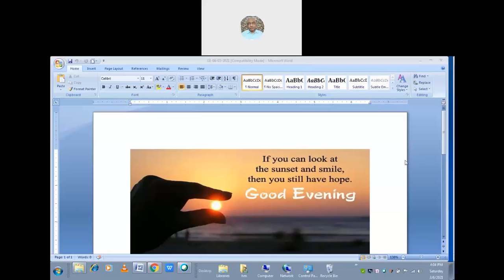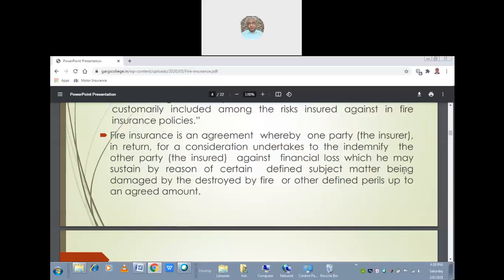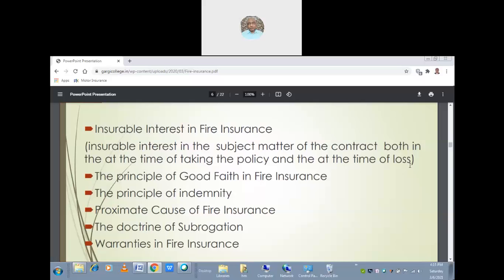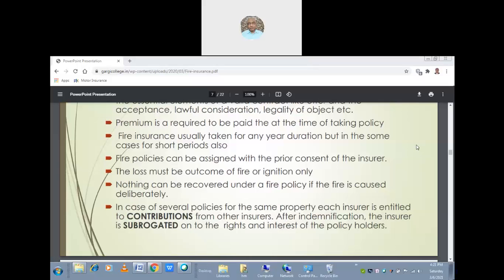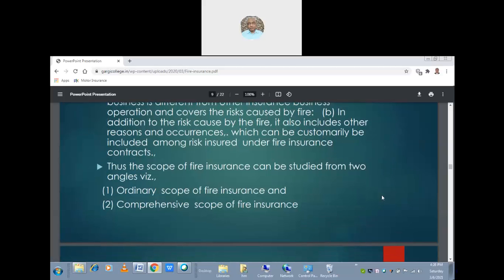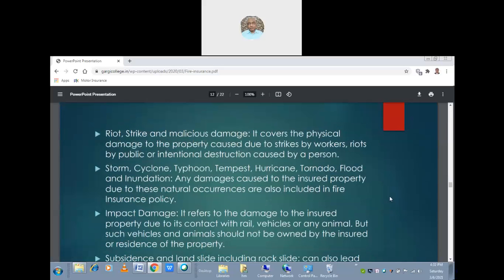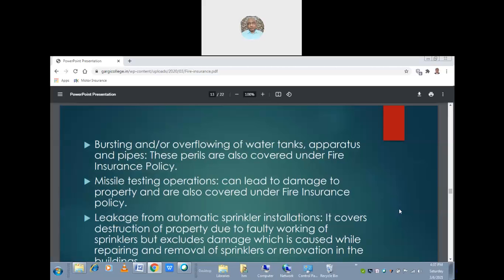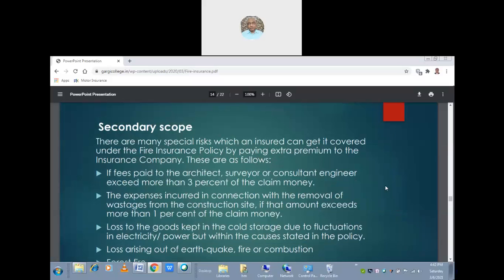06-03-2021 Online Class Fire Insurance firs half completed under Law of Insurance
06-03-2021 Online Class  Fire Insurance firs half completed under Law of Insurance